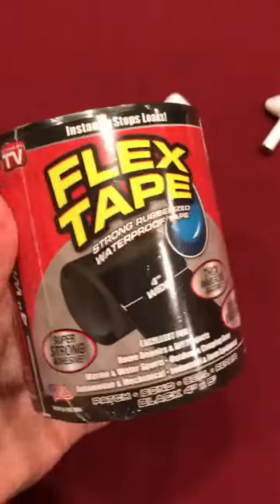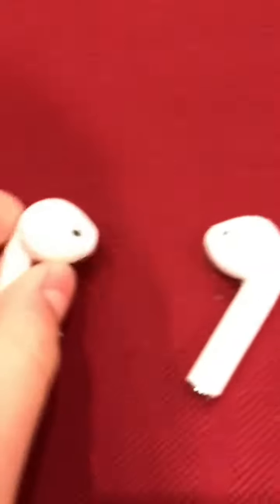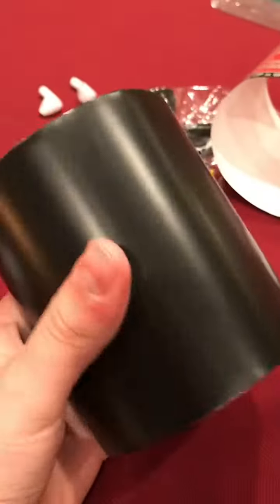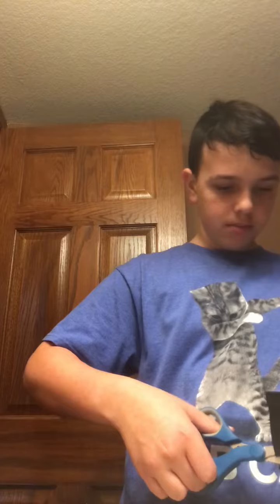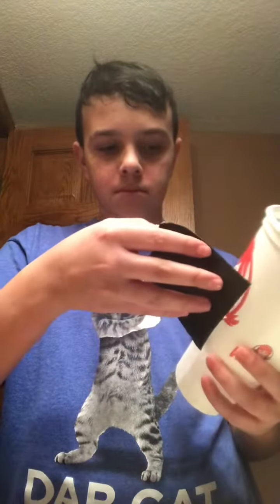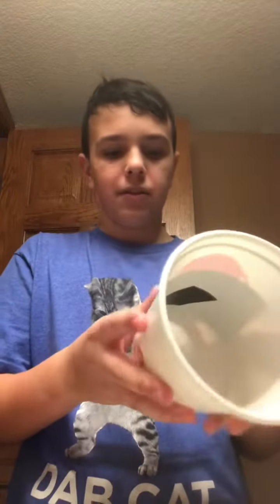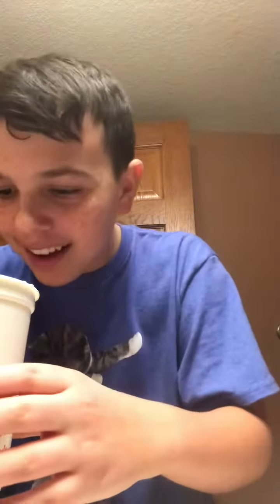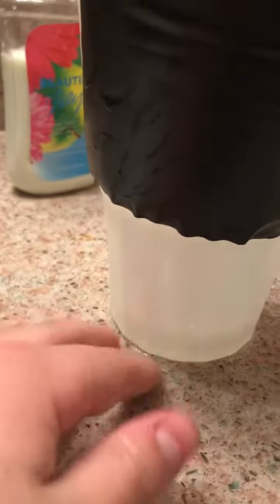Flex taping AirPods